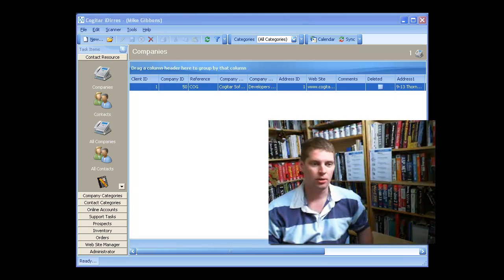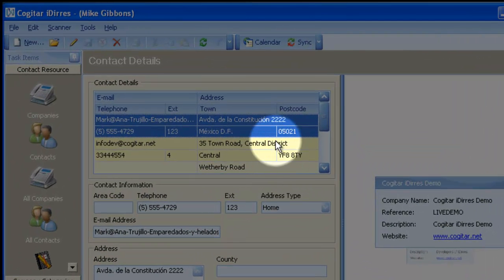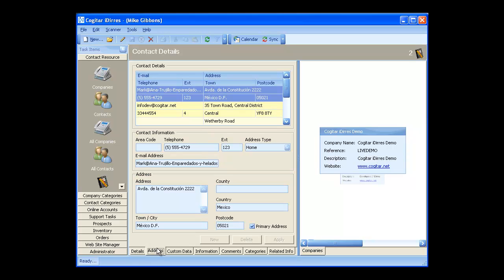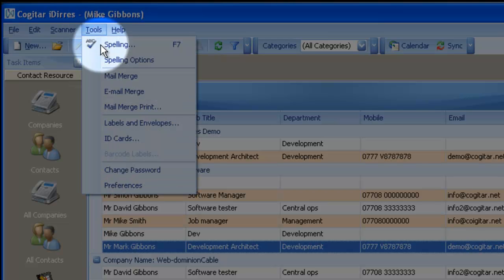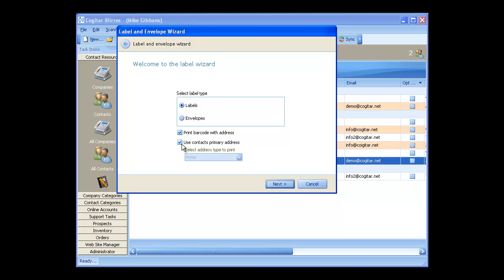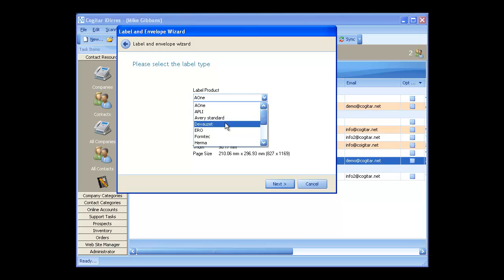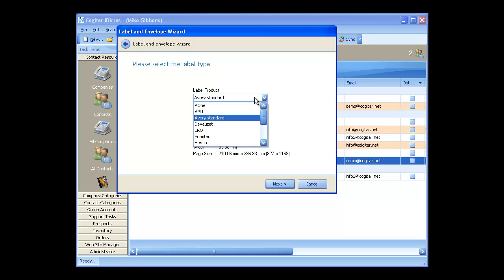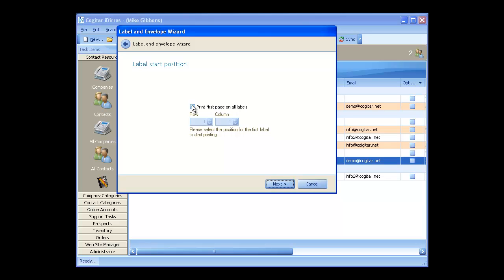Printing labels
If you're having a hard time printing labels our easy to use label wizard will get you up and running. The wizard takes you step-by-step through the process